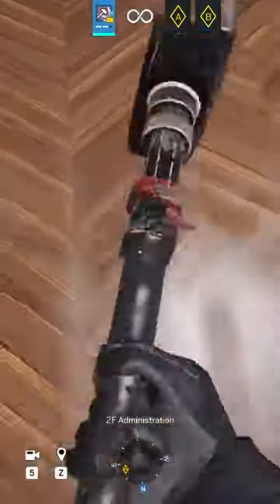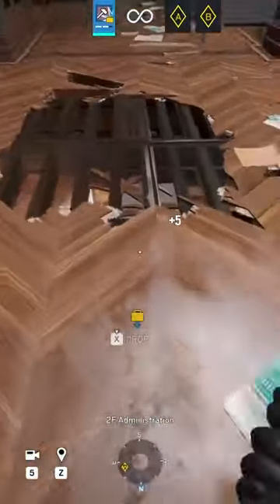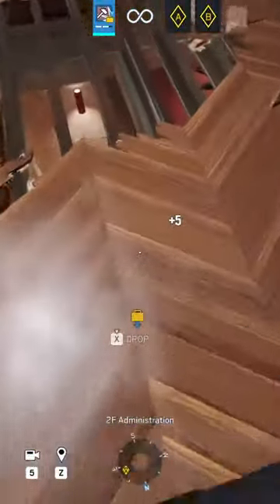A Short Guide to the Breaching Hammer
This is a mini guide to Sledge's primary gadget, the Breaching Hammer. It covers how it works and what to use it on.